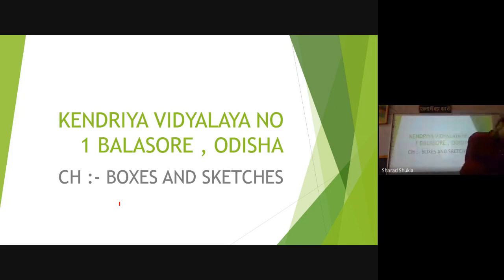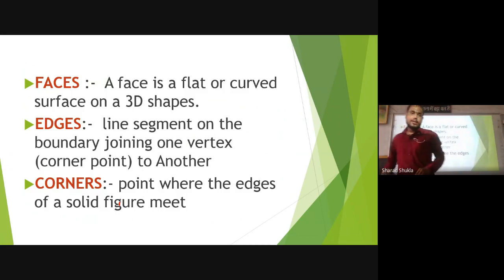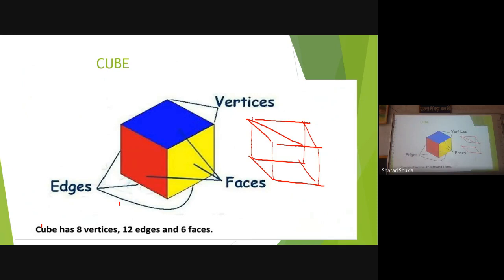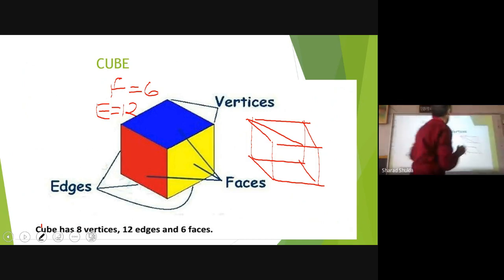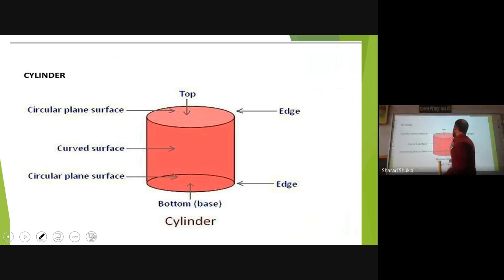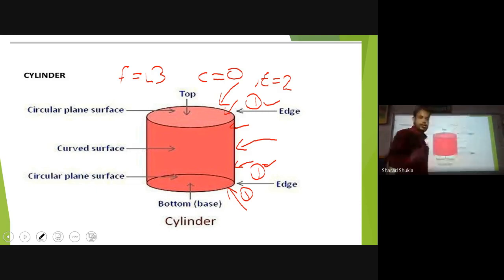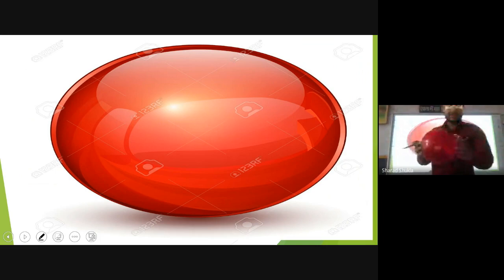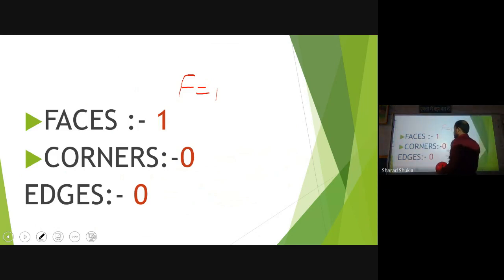Boxes and sketches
By -
        Mr. Pramod
        PRT